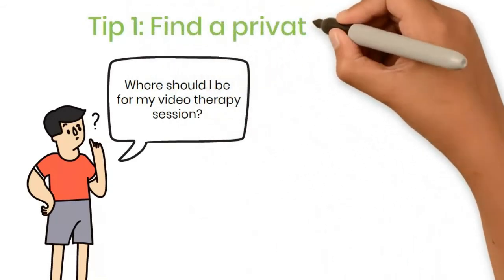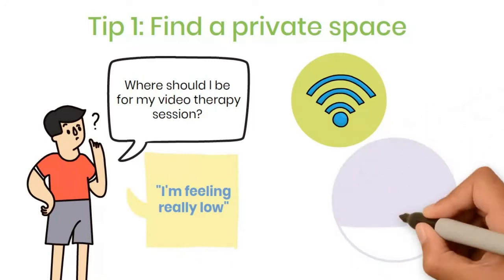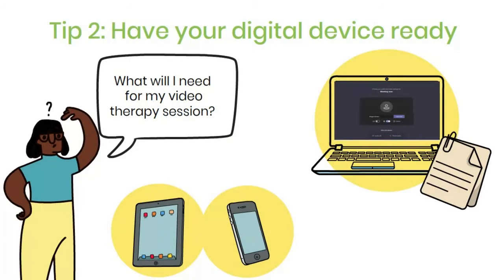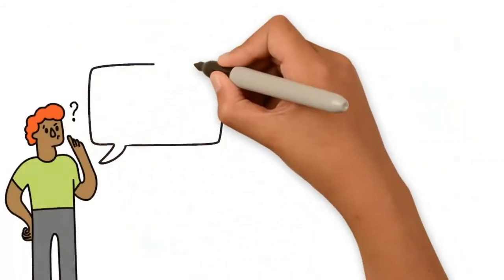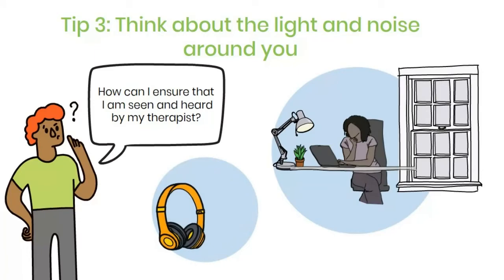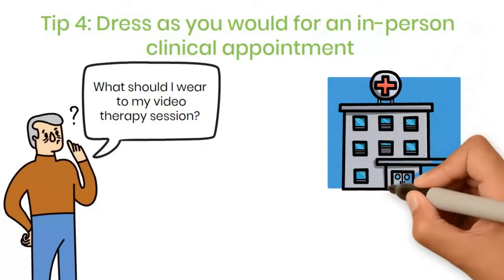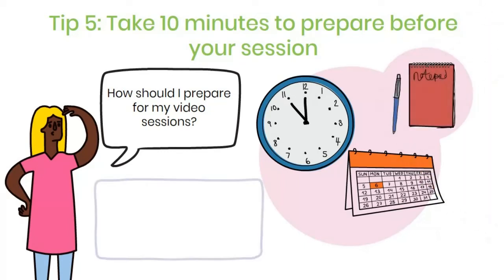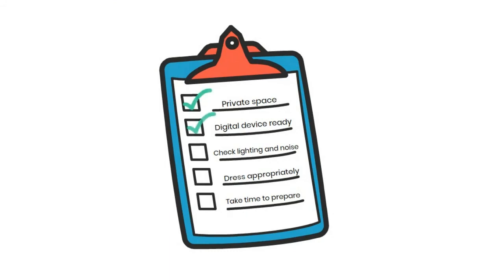How to get the most out of your video therapy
Welcome to this short animated video created by the Digital Team for Hertfordshire and Mid Essex Talking Therapies.

In this video we cover frequently asked questions and provide five top tips to get the most out of your video therapy session including:
• Where should I be for my video therapy session?
• What will I need for my video therapy session?
• How can I ensure that I am seen and heard by my therapist?
• What should I wear to my video therapy session?
• How should I prepare for my video sessions?

For more information about video therapy please view our Frequently Asked Questions

Please note this video was created prior to our service name change (from HPFT IAPT) to 'Hertfordshire and Mid Essex Talking Therapies'.